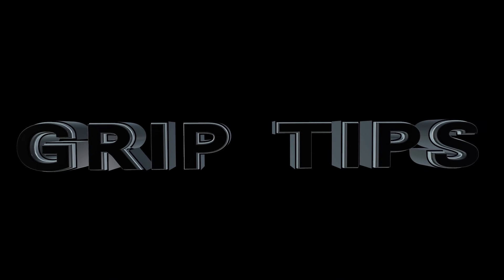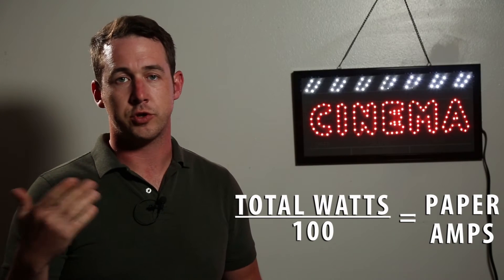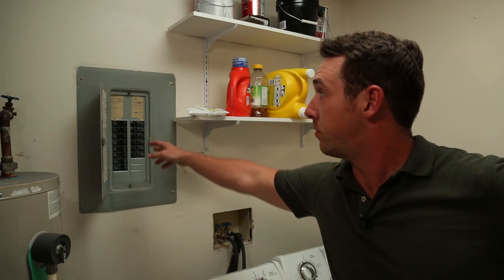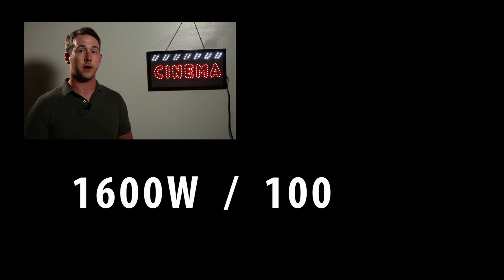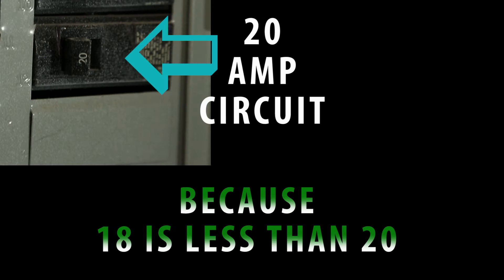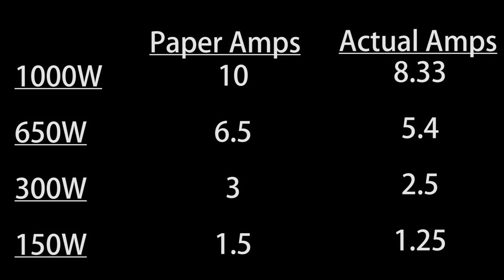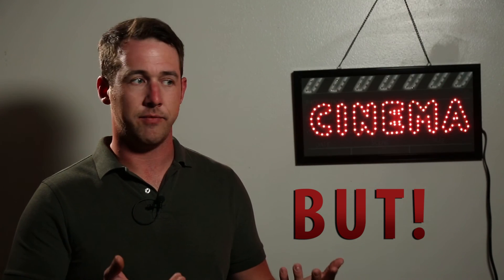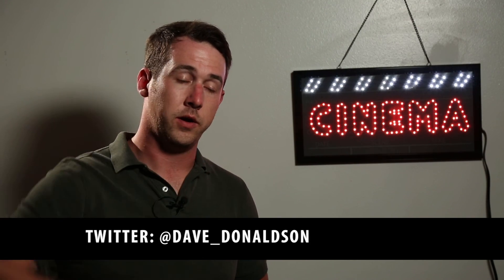Ep 05: Paper Amps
In this video I teach you how to calculate the amps of your lights so you don't accidentally blow a fuse or a breaker.

Warning - Electricity can hurt and kill. Please be careful.

(yes, i know i spelt the bands name wrong. sorry guys, love yah)